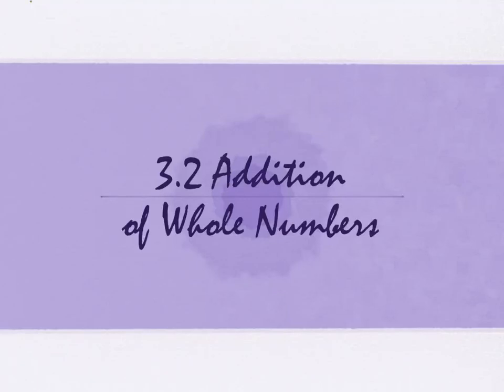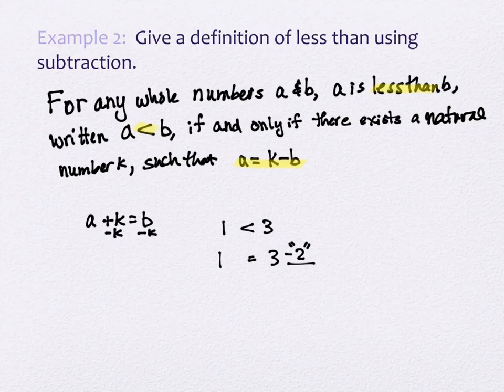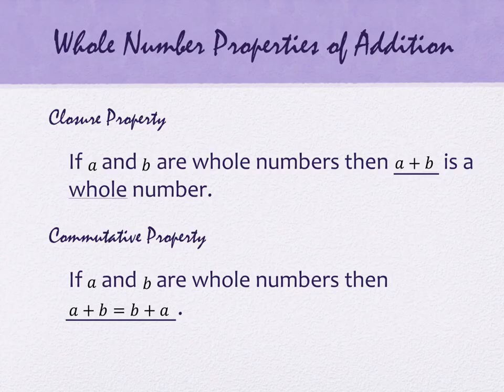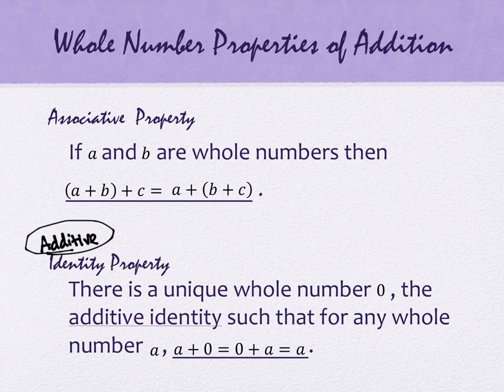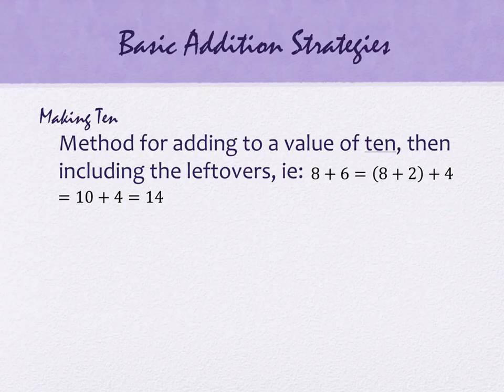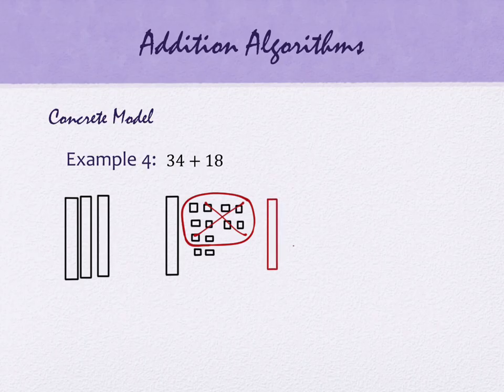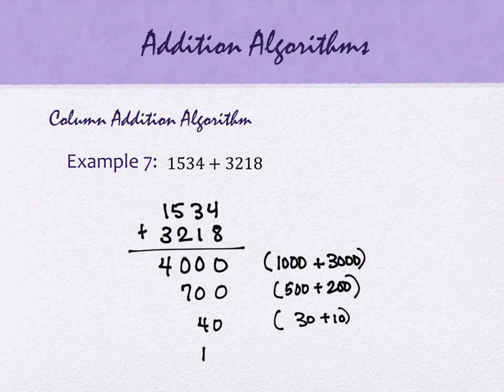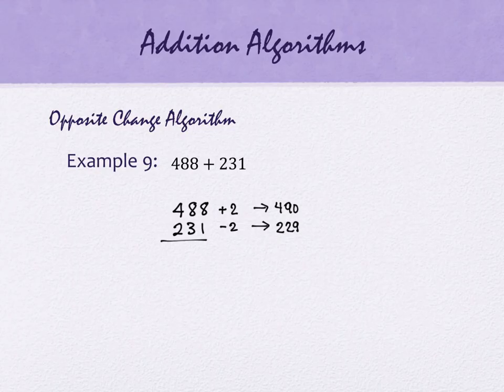3.2 Addition of Whole Numbers